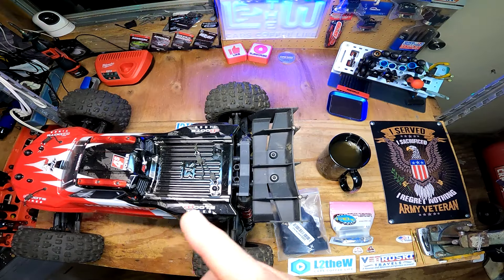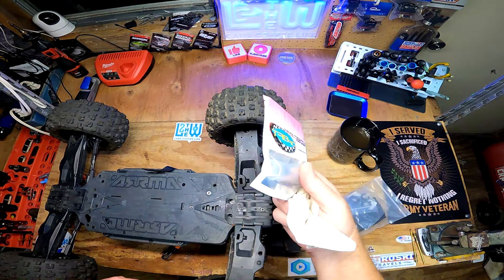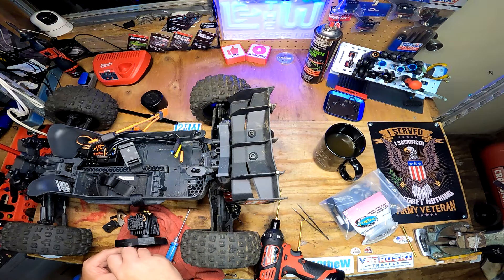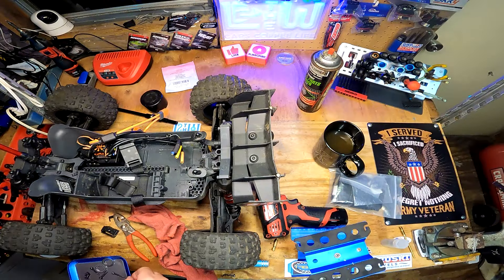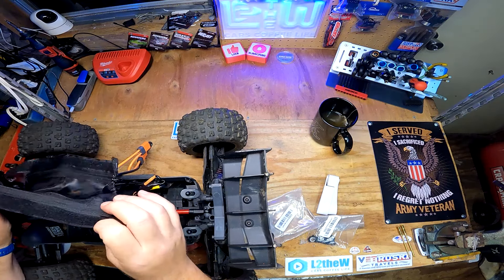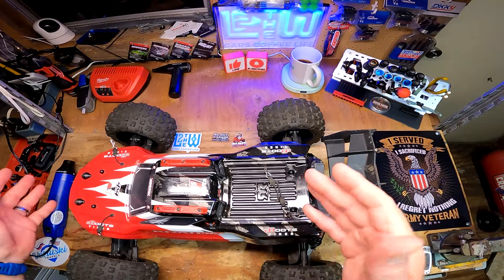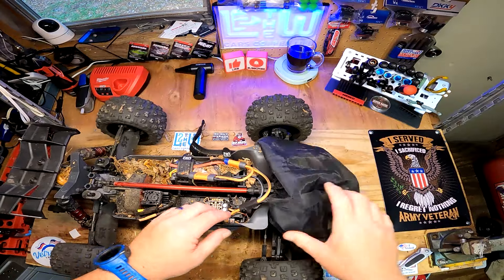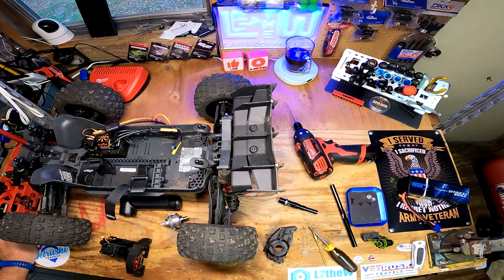EP13 On The Bench Trying To Fix An Issue With The 4S Kraton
While this is one of my favorite rc cars there is a issue with dirt build up in the gear case killing bearings and eventually the gears. Lets see if we can fix this